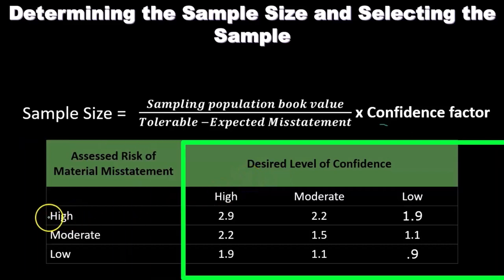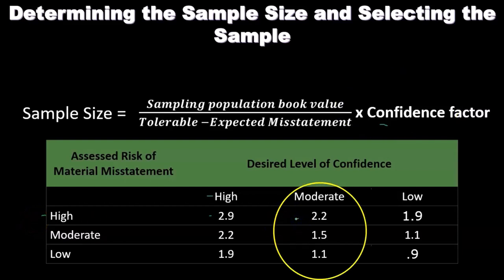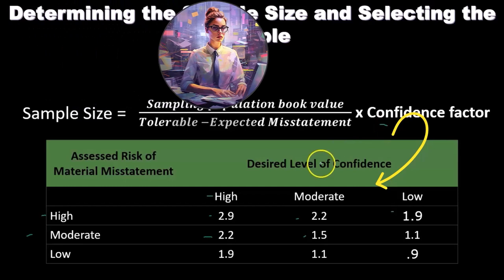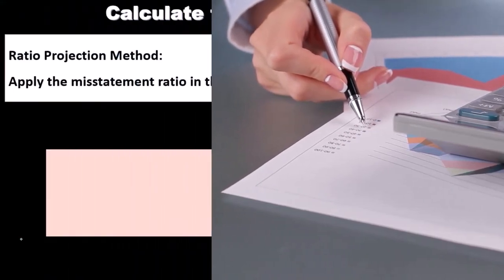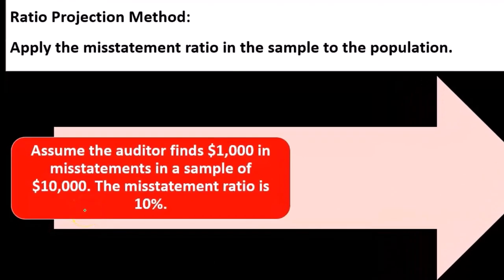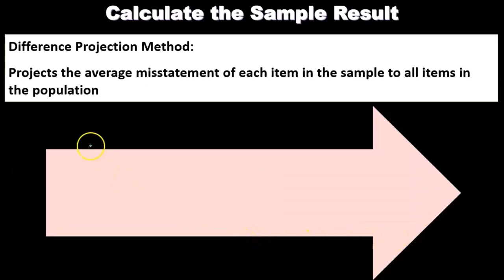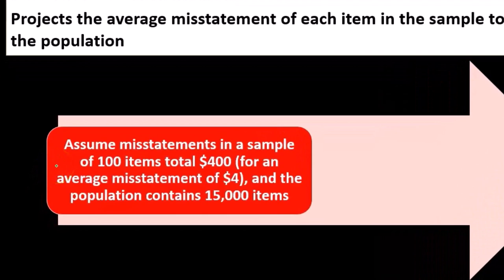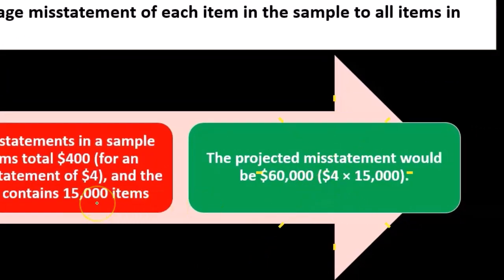Non-statistical Sampling for Tests of Account Balances Part 2